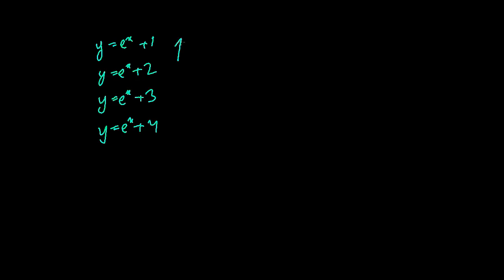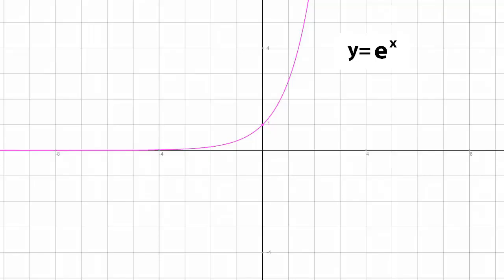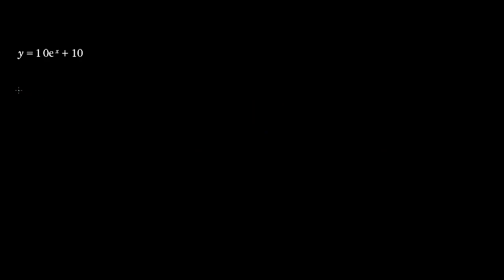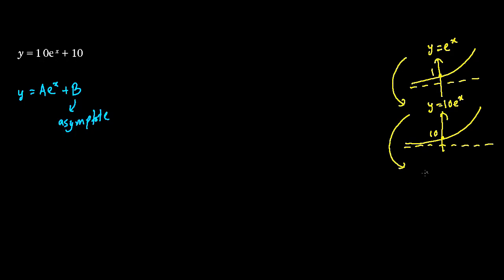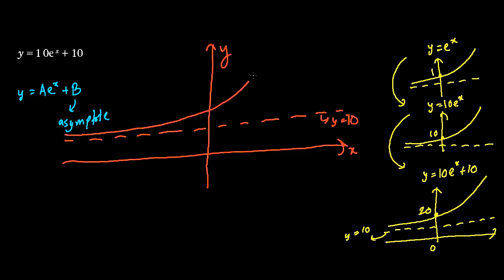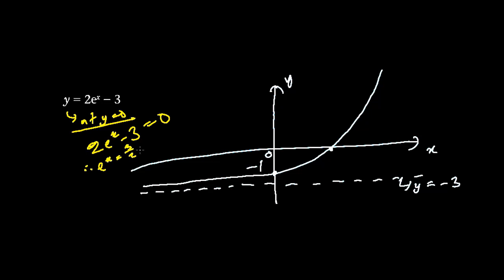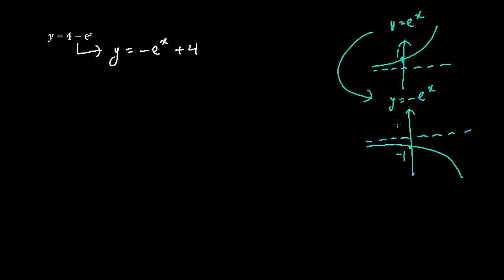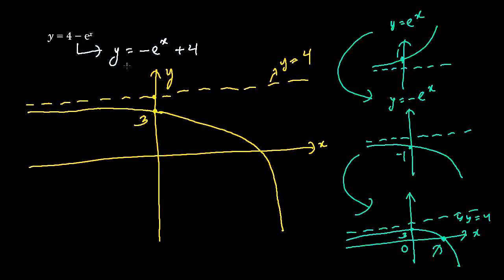Exponential Functions Sketching 3 | Exponential Curve with Asymptote